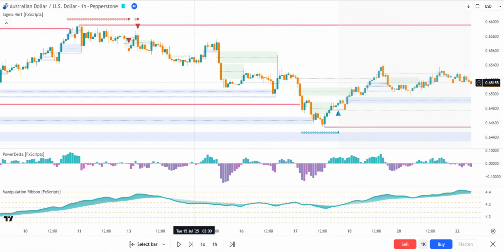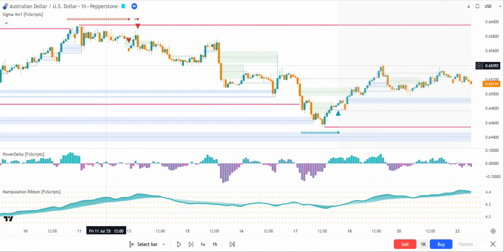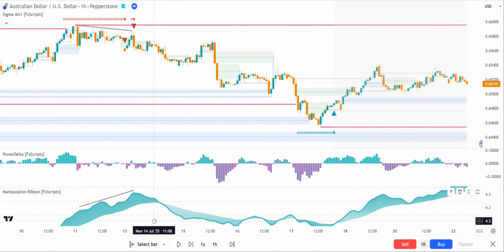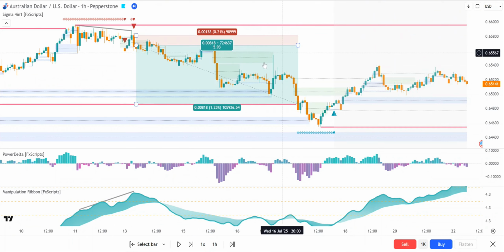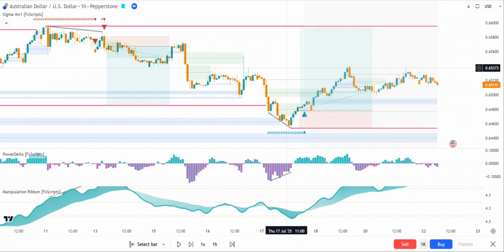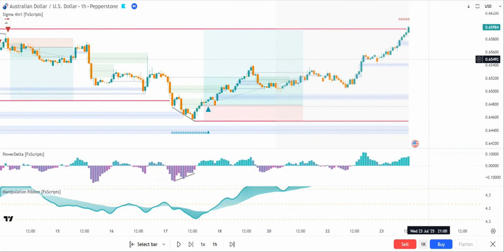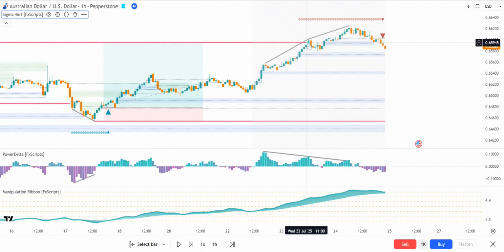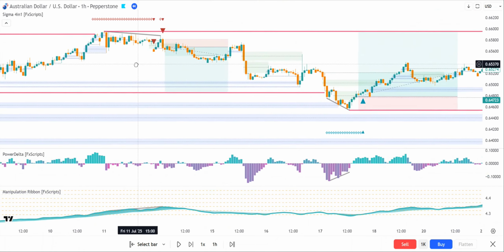Unlock Consistent Profits with Sigma: The Ultimate Trading System for TradingView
Frustrated with your trading results and lack of consistency? Sigma is here to change that.

🚀 Designed for TradingView, the Sigma Trading System combines years of expertise, cutting-edge algorithms plus a touch of ICT magic to help you pinpoint reversal zones.

💎 The Sigma Indicator Suite gives you access to a full set of proprietary tools, each crafted to work alongside and compliment each other.

Here's what you'll get:

1. Sigma Reversal Print – the flagship indicator of the Sigma 5-in-1 displays a sequence of dots followed by an arrow; can send an alert when a reversal pattern is first detected plus a second one when a breakout occurs

2. Liquidity Sweep Detector – identifies higher timeframe (HTF) liquidity levels, helping you identify the best zones to look for a reversal

3. Liquidity Candle Counter – applies a subtle background to help highlight how long liquidity has been resting; we recommend min 60 candles, adjust this to suit your personal preference

4. FVG + iFVG Alert – a core feature of ICT trading that paints bullish and bearish Fair Value Gaps; these provide the perfect point to place a limit order, providing a stress-free set and forget entry

5. Daily Range Table (not featured in video) – shows the daily ATR value and the % of the ATR that price has moved today; as a general rule, market reversals are more likely to occur when this value is approaching or greater than 100%

6. PowerDelta Oscillator - measures real-time buying and selling pressure using the proprietary PowerDelta Algorithm; look for a divergence with price to add confluence to the Reversal Print and Liquidity Sweep

7. Manipulation Ribbon - detects areas of price manipulation by Market Makers vs areas where it is trading in a natural, price-driven state; much like the PowerDelta look for a divergence as additional confluence

Sigma isn’t just a system, it’s your roadmap to trading success. Whether you're new to the market or a seasoned trader, Sigma provides the tools you need to identify high-probability setups and execute your trades with confidence.